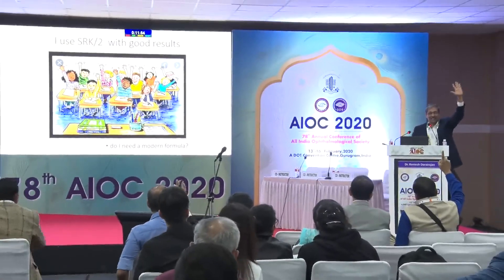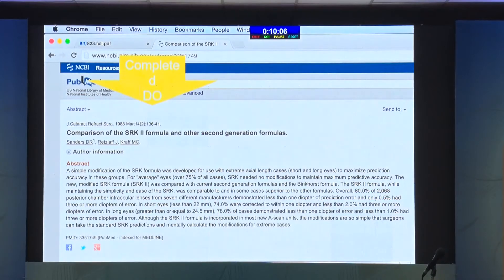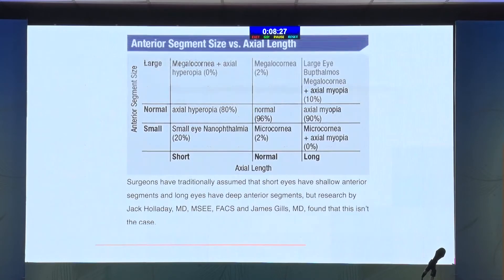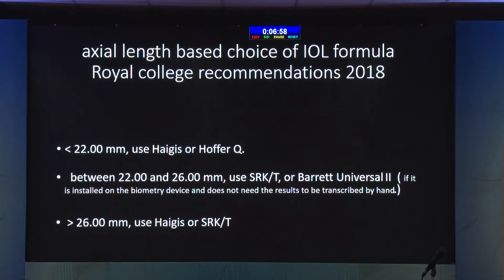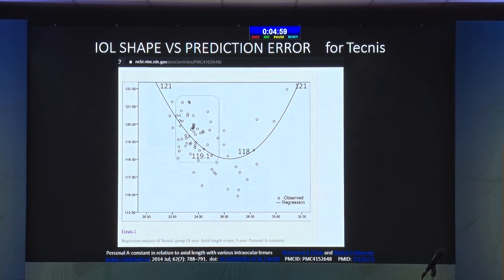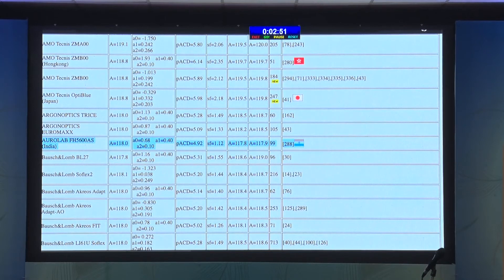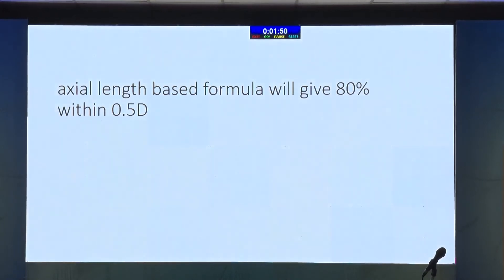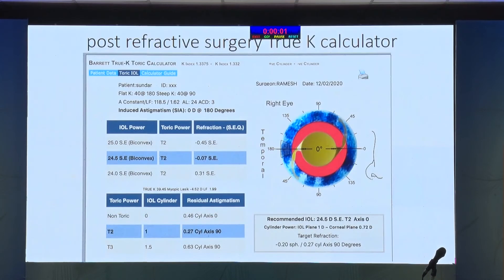AIOC2020 GP039 T5 Dr Ramesh Dorairajan Modern formulae for IOL power calculation